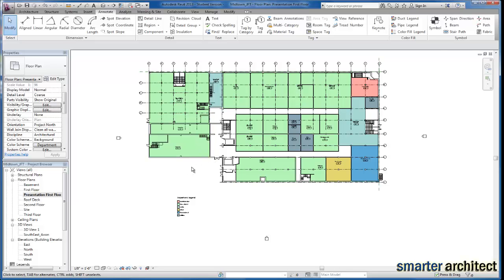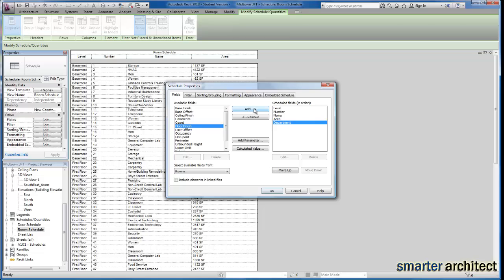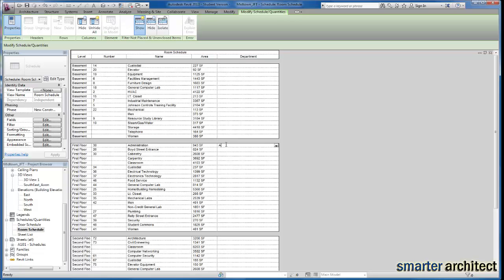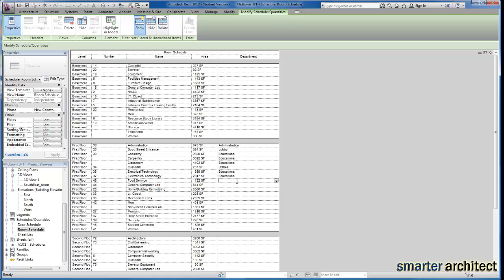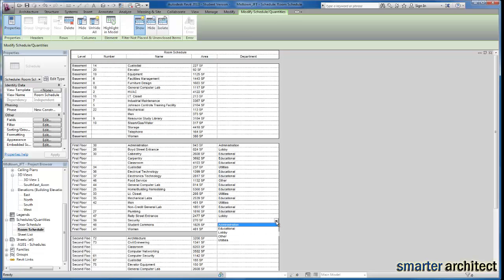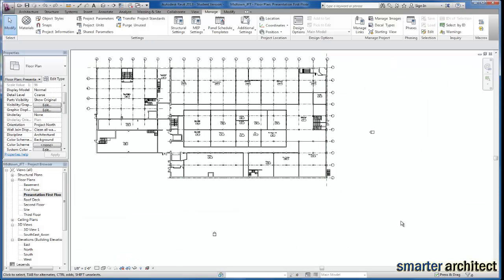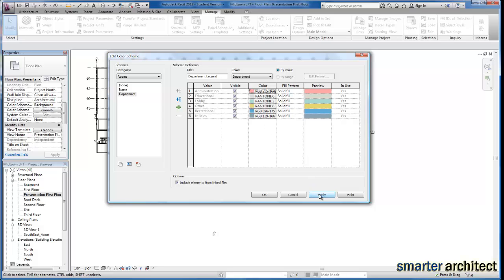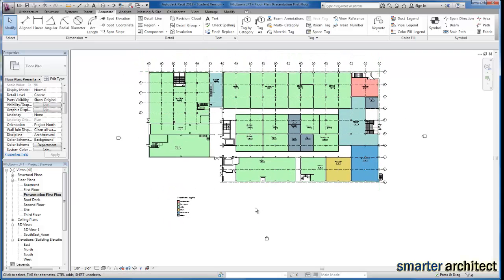Revit Tutorials: Color Scheme by Department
In this Revit tutorial, we will create a presentation drawing using the color scheme feature here in Revit.  We will look at creating the different presentation drawings by using the department category.